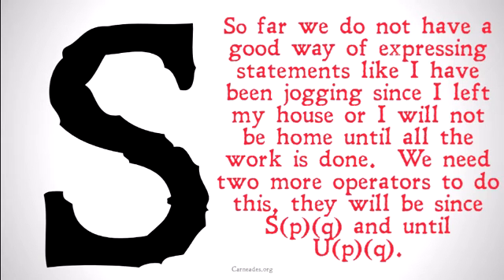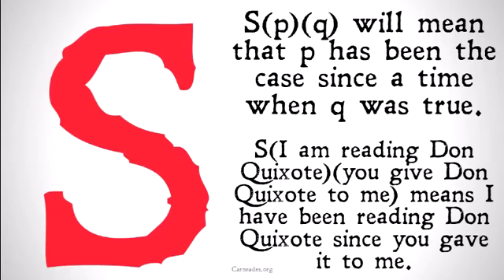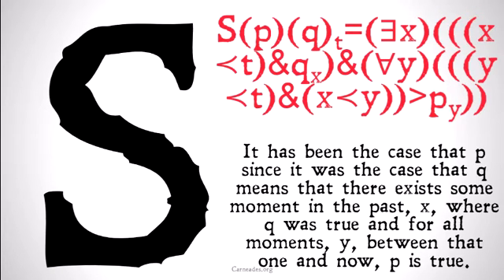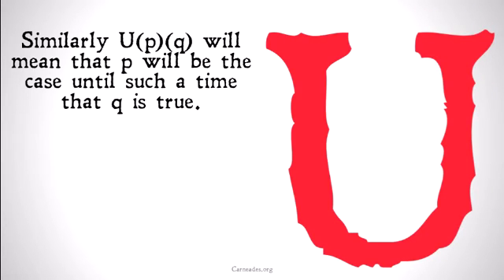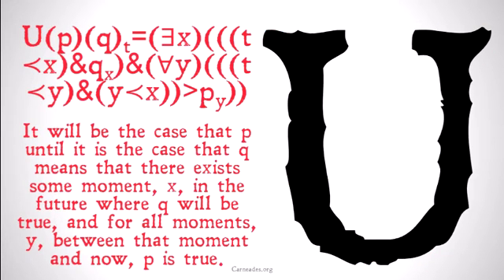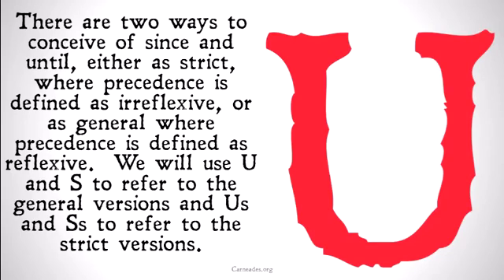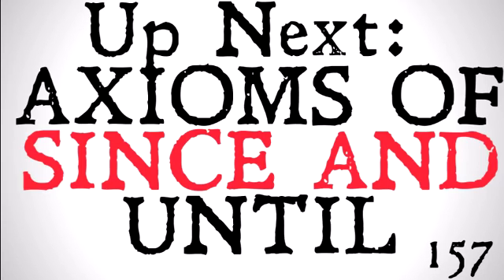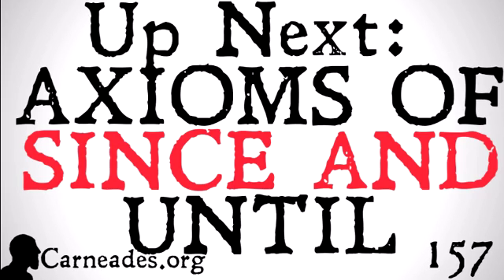The Since and Until Operators (Temporal Logic)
An explanation of the Since and Until Temporal operators in Temporal logic.